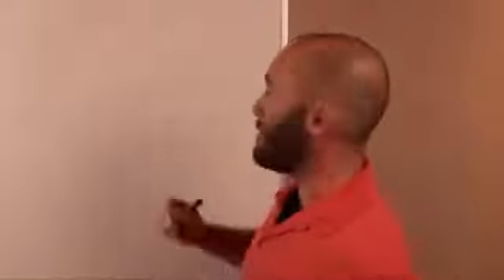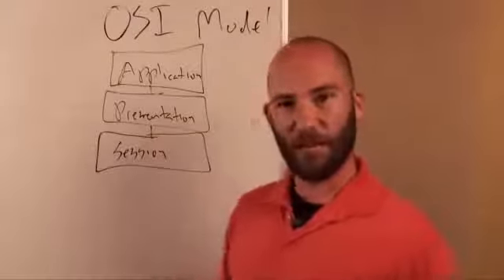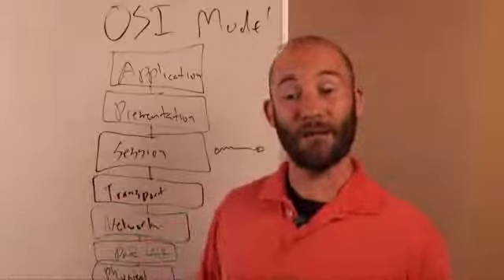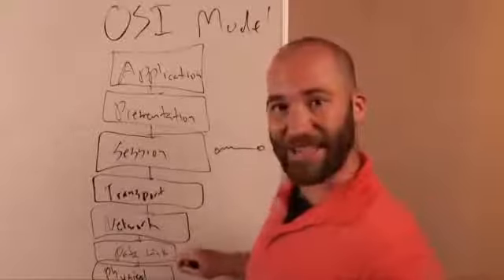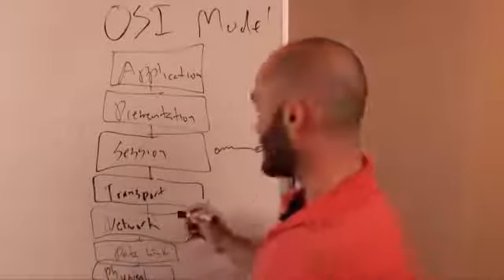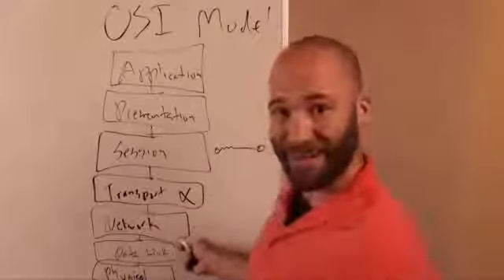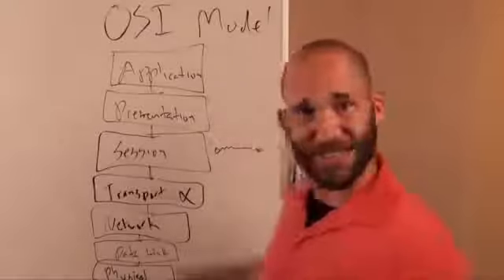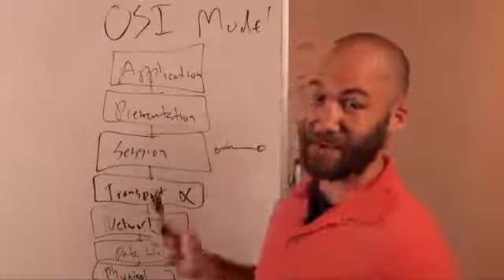The OSI Model Demystified